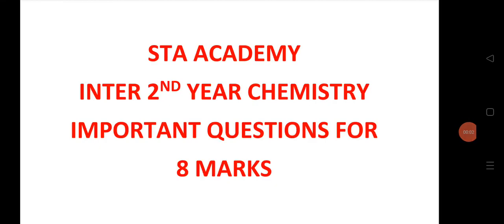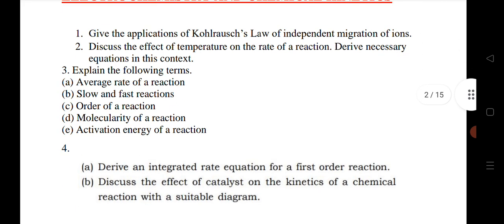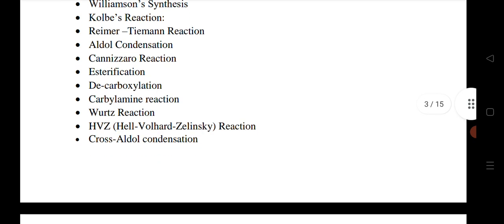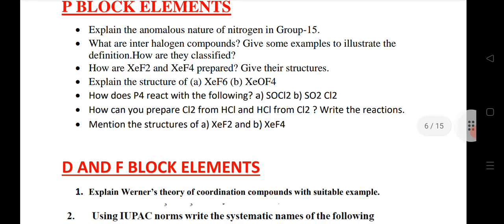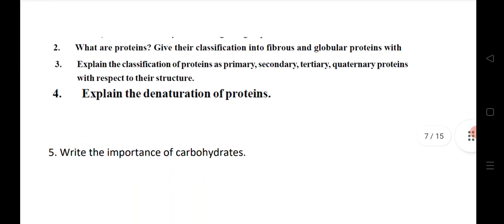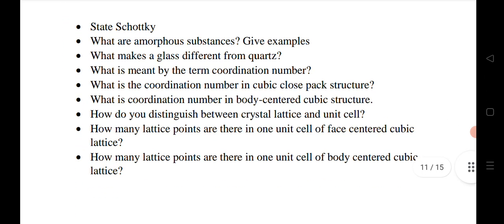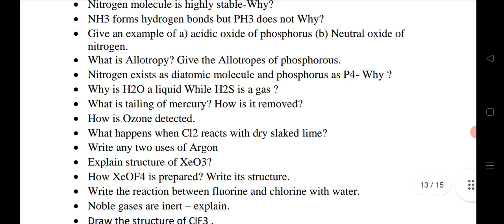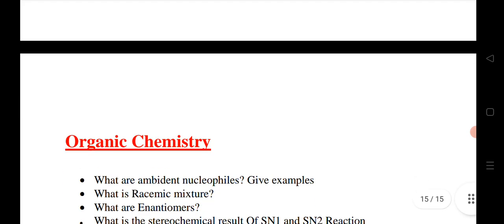TS Intermediate Board Exam 2022| TS Inter 2nd year chemistry important questions| 60 out 60 marks